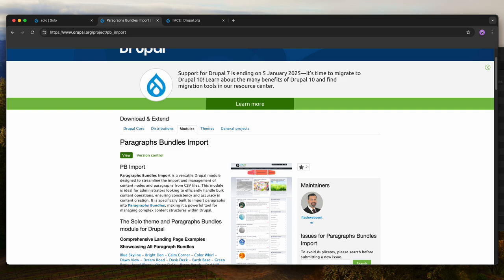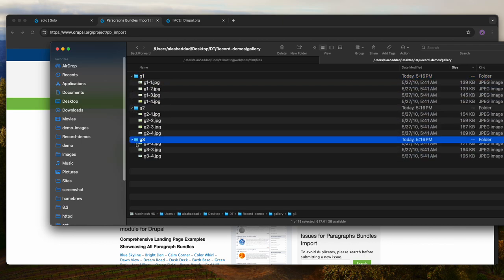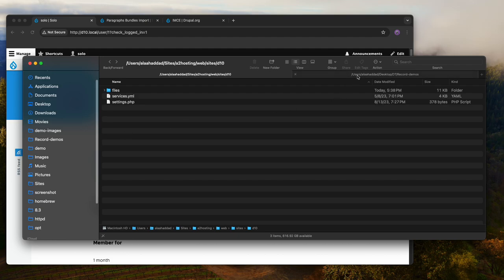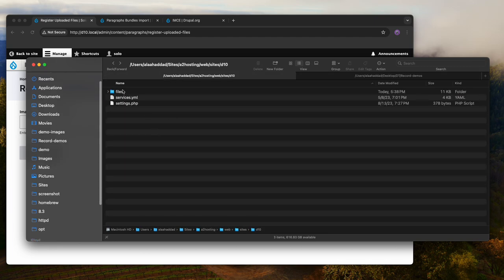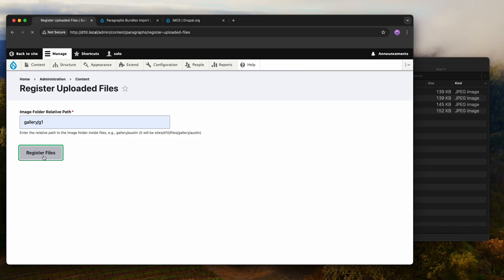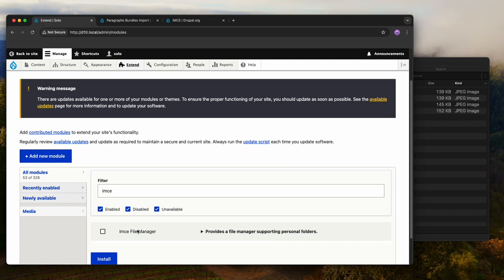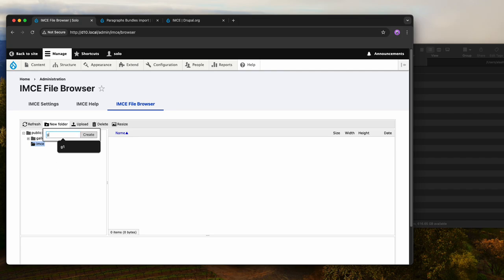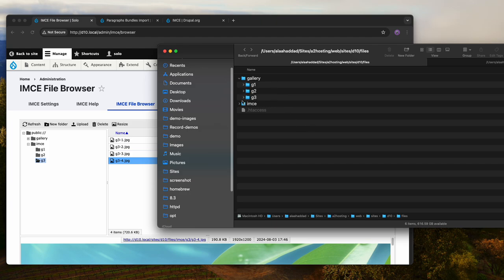How to Prepare Images and Upload Bulk Images to a Drupal Directory with PB Import or IMCE (Part 1)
Looking for top-notch custom Drupal development? Our team of expert Drupal developers delivers tailor-made solutions to meet your unique business needs. Get custom Drupal development services that drive results. Our experienced developers specialize in custom modules, themes, and high-performance Drupal websites.